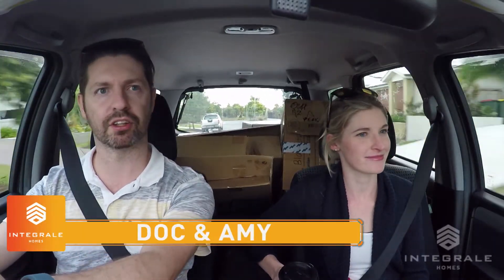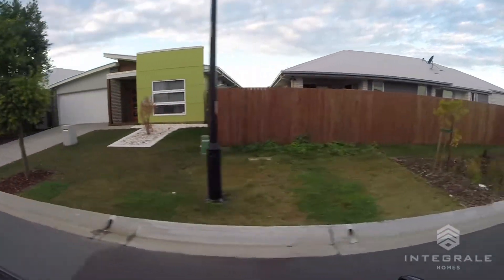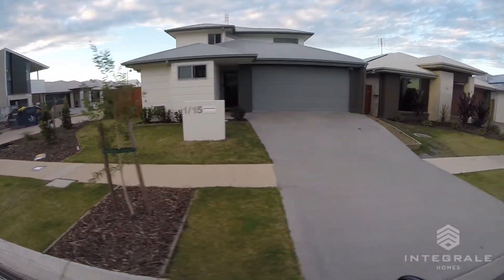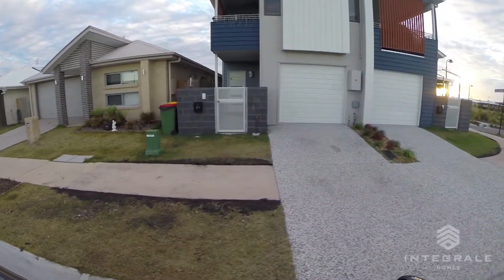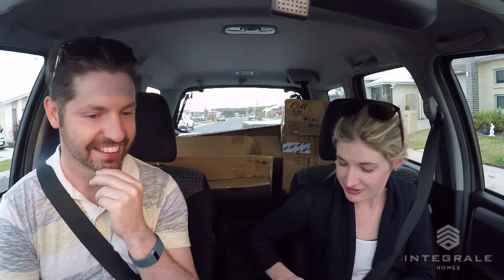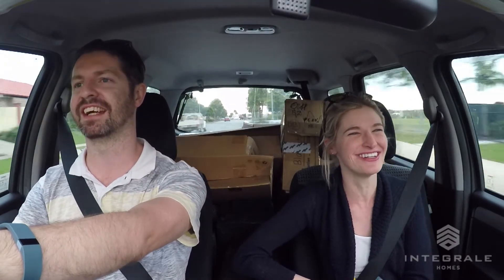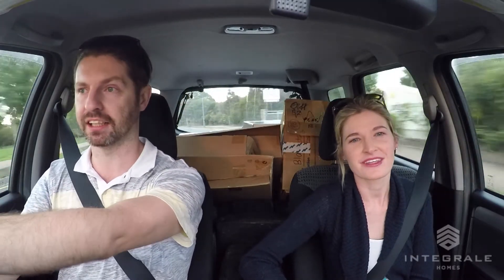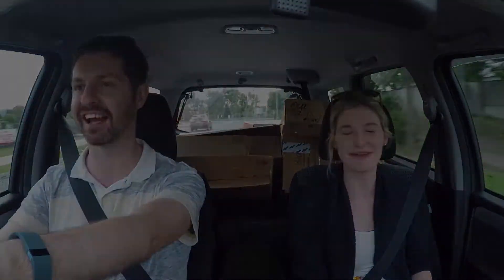BUILDING A NEW HOME (Part 2) - Colour Selection Appointment (Brisbane - Sunshine Coast)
After signing the contract Amy & I begun preparing ourselves for a thing called the 'Colour selection'. As this was our first time building, we actually had no idea what to expect.

Amy began taking every opportunity to explore the many different options, looking at different colours and styles of kitchens, bedrooms, bathrooms and pretty much everything to do with design and colour! Our go to inspirational sites were Pinterest and Houzz. There was so much out there and each time Amy saw something she liked, I’d say, “you do realise we have a budget” and she’d reply with “I can dream”. This was a very common discussion.

We’d started going around to the display homes again, this time taking pictures and marking them in a little folder we’d organised of things that we loved. The kitchen was an easy decision and something we both agreed on straight away. One thing we struggled to make our mind up on was the external paint colour. A lot of houses we had looked at were primarily a white colour with a secondary feature colour. We knew we’d have to have some sort of idea of what we wanted, however we struggled to make up our mind. We had decided on what we didn’t want, although it was a challenge to find a colour that we loved. For about a week we’d jump in the car and just drive around, looking at different styles and colours searching for something that we could both agree on. We’d take pictures of random peoples houses and re-evaluate our options time and time again… But nothing.
The morning of the 'colour selection' we had decided to set out one more time, not feeling very hopeful of finding the colour we’d been looking for but also knowing that we needed to go to the meeting with some idea. We left the display village once again and turned left down a street we’d not yet gone down. There at the end of the street was a house. Very simple in design but also very similar to how we had pictured our house. The colour was blue, but it was slightly different to the hundreds of shades of blue we’d already seen and um’ed and ah’ed over. It was perfect!!

We decided we needed to know what shade of blue this house was. Before I could even discuss it with her, Amy was up the drive way. She was determined! She got in nice and close to the wood cladding and took a picture with her phone, ensuring she had the right lighting to capture the colour. What if the colour didn’t come out right.. this was the one that we wanted, we were like crazy people and we needed more information. Amy’s hand reached out and knocked on the door. The people that answered were lovely and really happy to help. They didn’t roll their eye’s or call us crazy once. So we left there with the information required and ready to take on at least one part of the colour selection.

Only now, we were a little less nervous.

Integrale Homes offer complete house and land packages throughout the Sunshine Coast and Brisbane, which is situated in Queensland, Australia

You can choose from our great value house and land packages by visiting our

For complete inspiration, visit one of our award winning display / show homes throughout south east Queensland. Display home locations